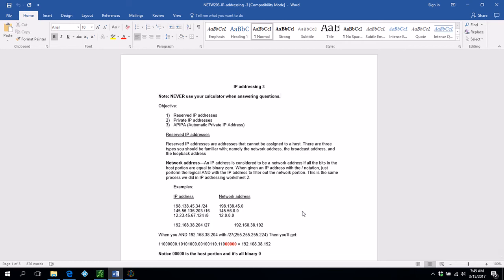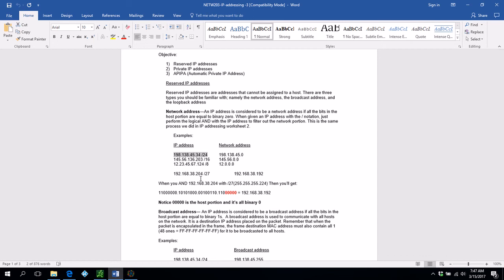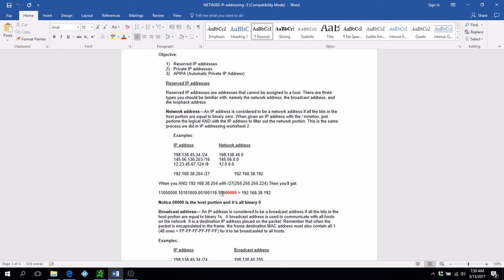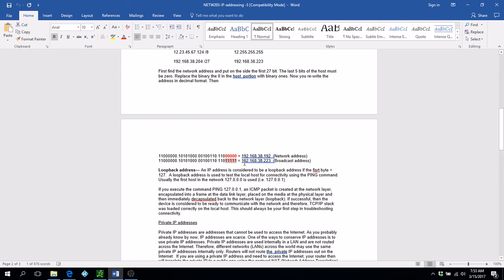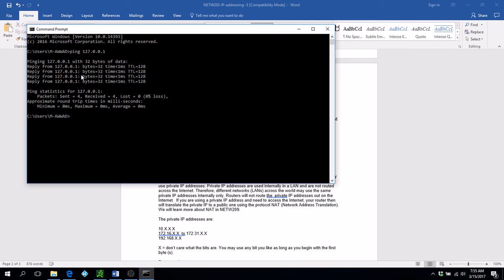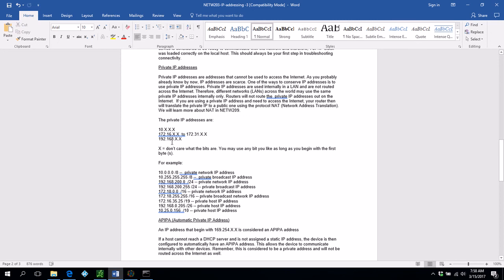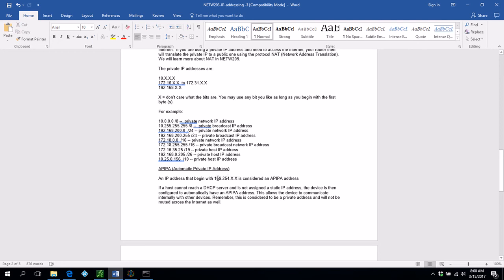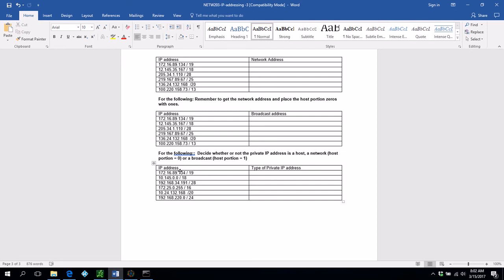IP addressing Worksheet #3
Describing reserved IP addresses such as loopback, network, broadcast, private and APIPA